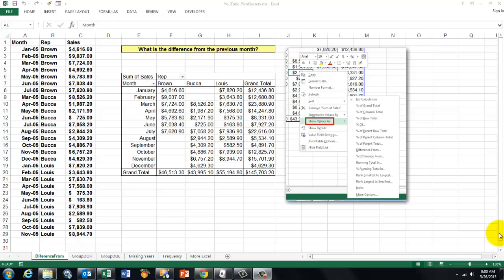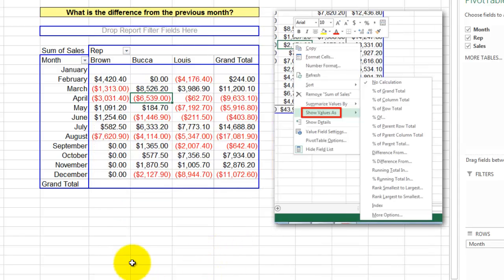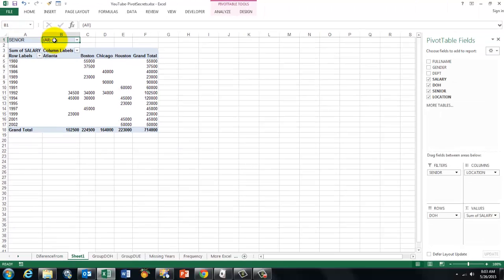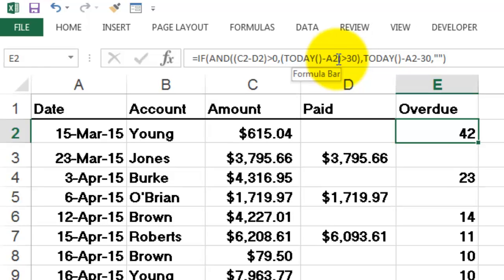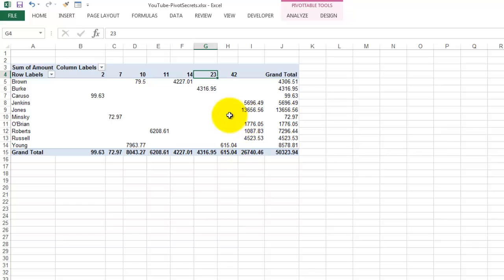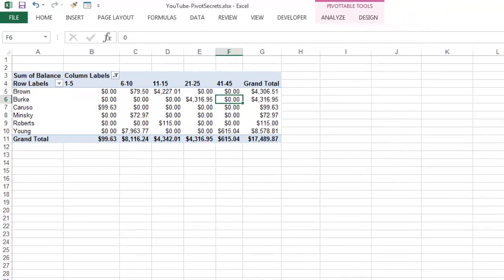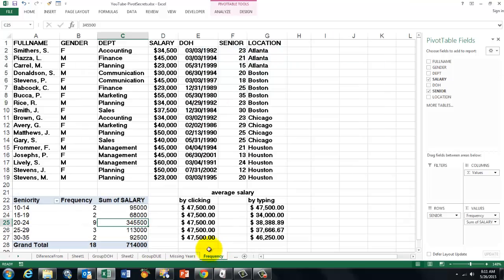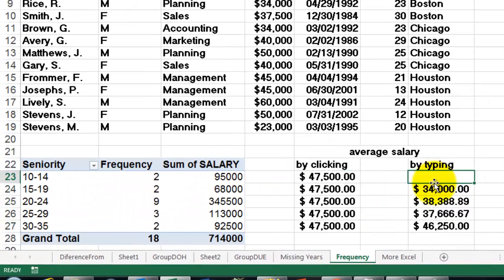Pivot Table Secrets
Pivot Tables are a handy simple tool in Excel, but there is so much more you can do with those tables if you know how. Unfortunately, those secrets are more or less hidden.